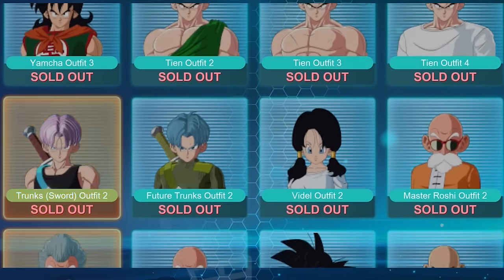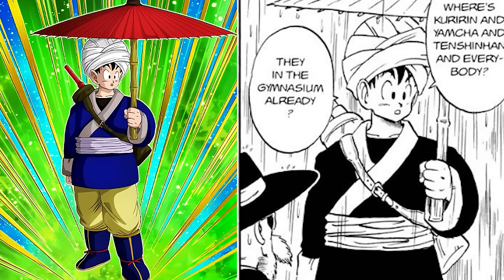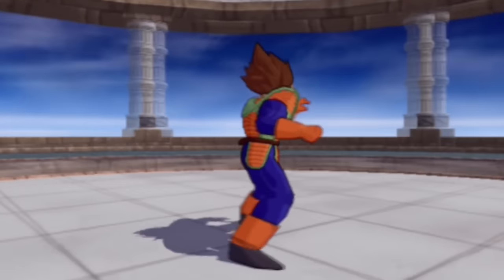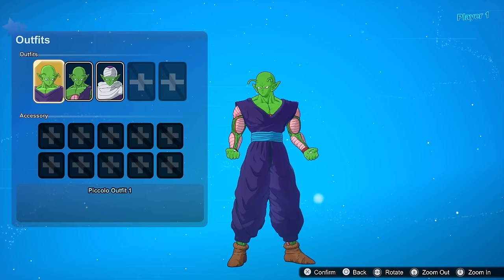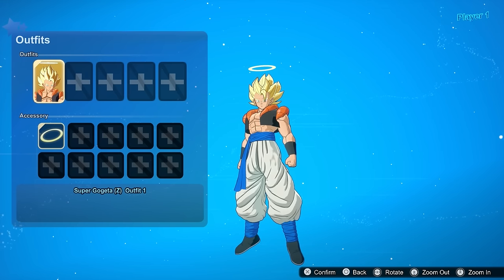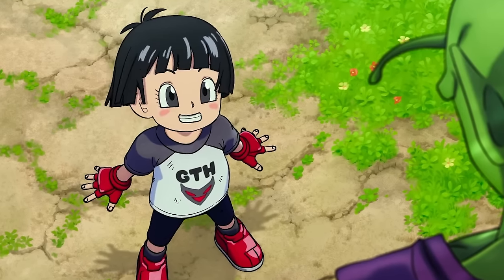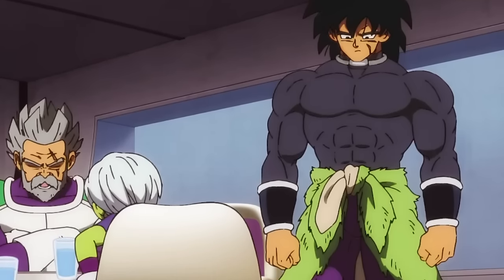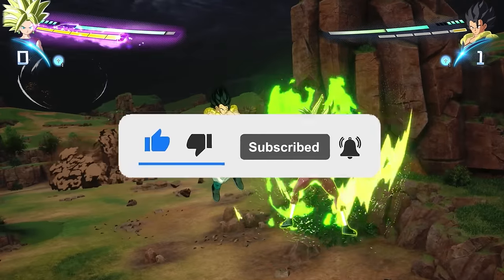Missing Outfits in Dragon Ball Sparking! Zero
Today I give you my Outfit Wishlist for Dragon Ball Sparking Zero. Let me know yours down below